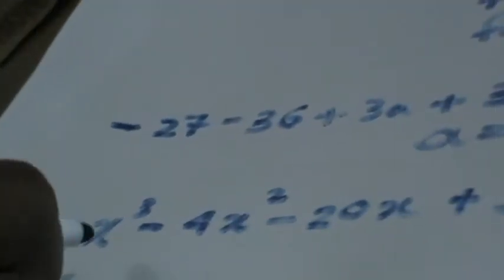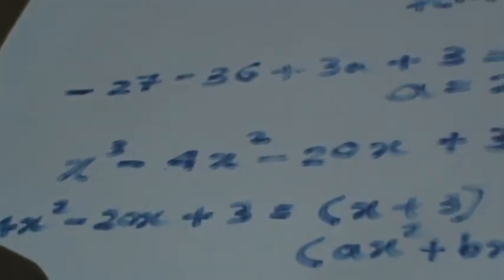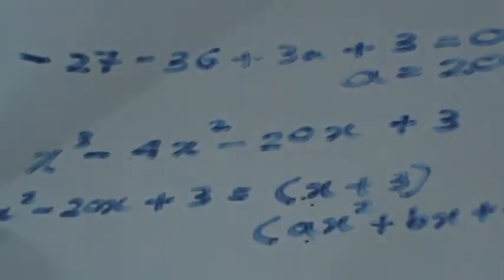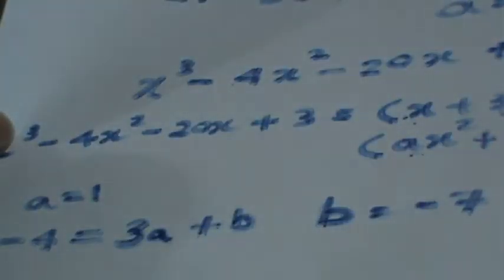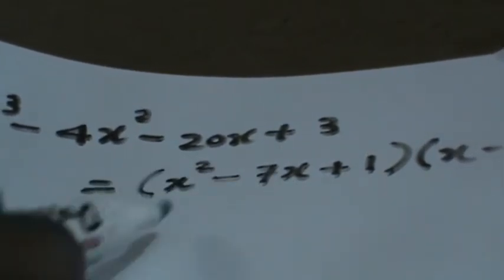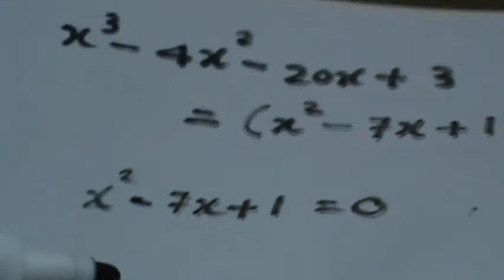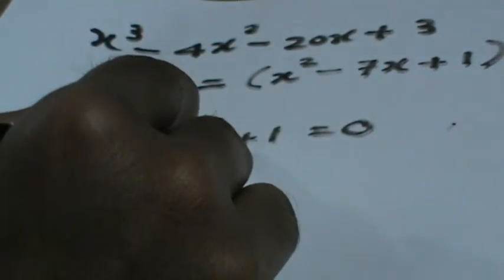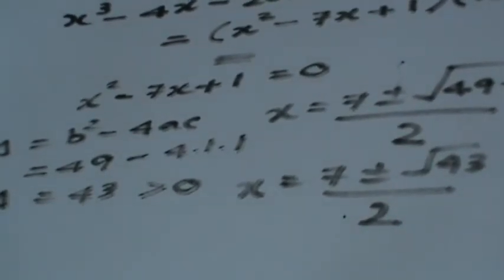Factor theorem - Sample problem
This video explains about two sample problems of the usage of the factor theorem. The video reminds of the basic factor theorem for a given expression and then presents two problems to explain as to how the theorem can be used.